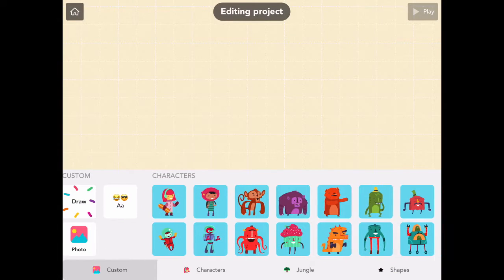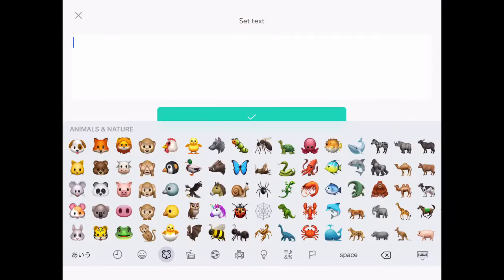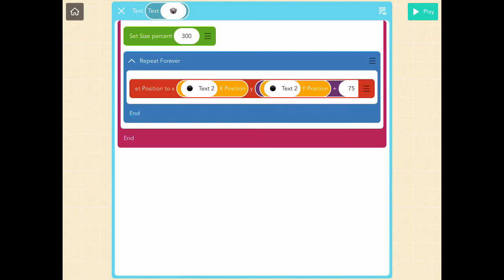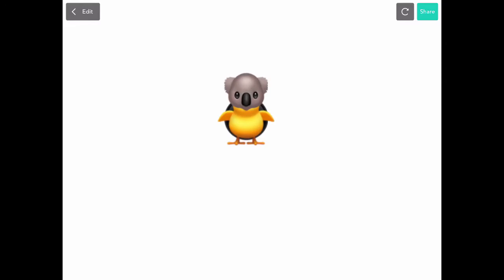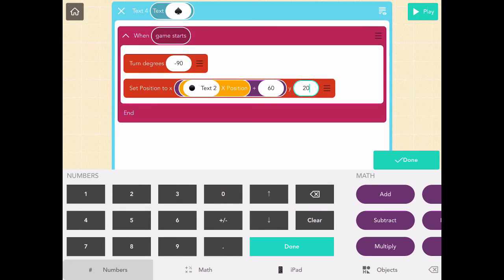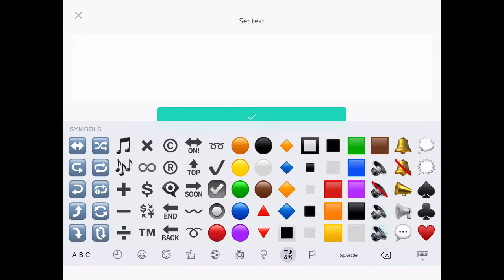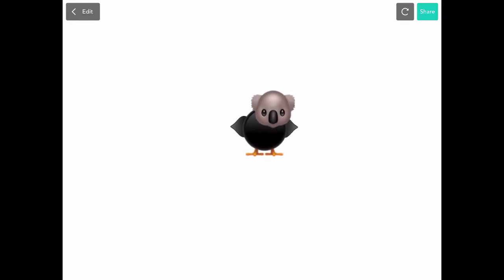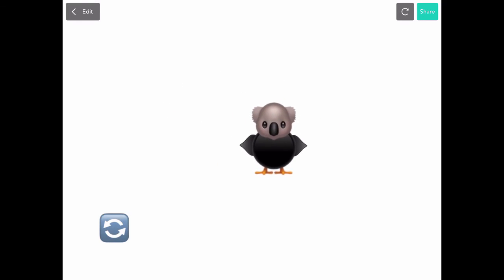How To Make Megamoji!